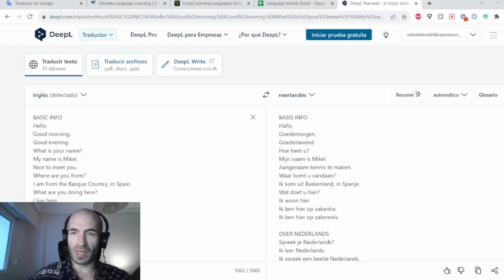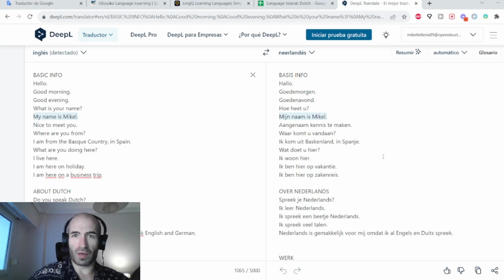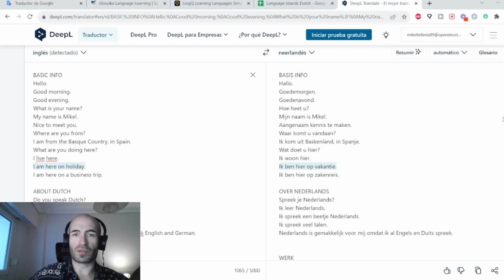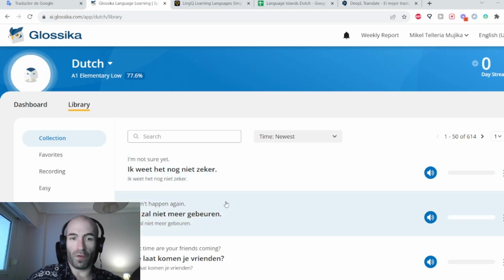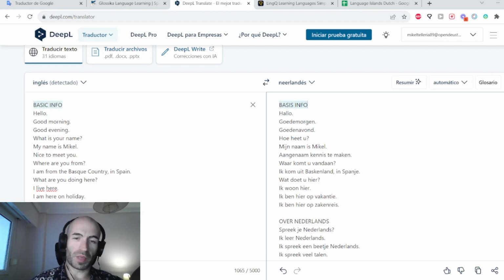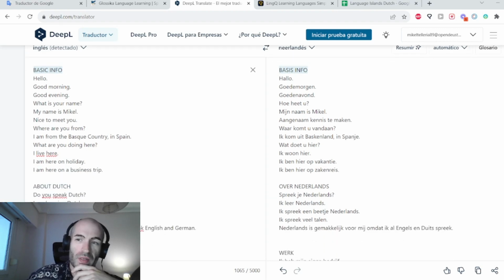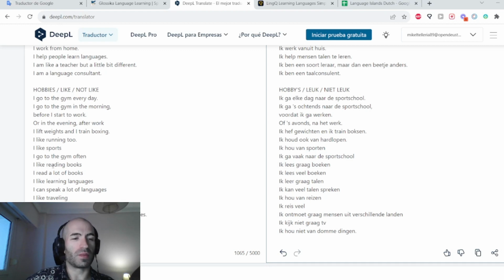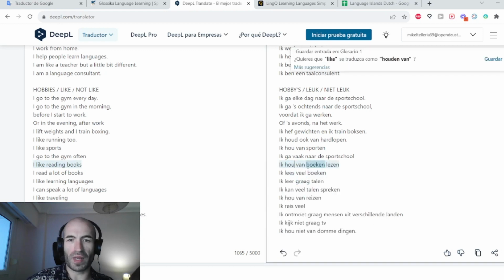How to become conversational in ANY language fast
Want to learn a language in 3 months?
This is all you need:
1. Memorisation techniques to learn vocabulary.
2. Reading instead of studying grammar.
3. Listening and watching content to improve comprehension.
4. Using Language Islands to get fluent.
5. Listening and repeating for pronunciation.
6. Translation for error correction.
This is the Natural Language Learning system.
It will work for you because it always works for everyone.